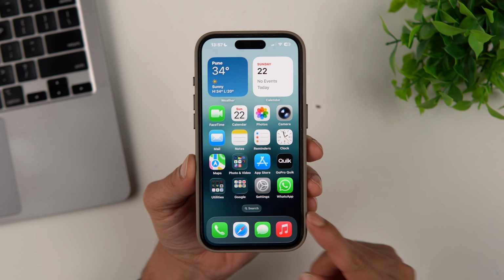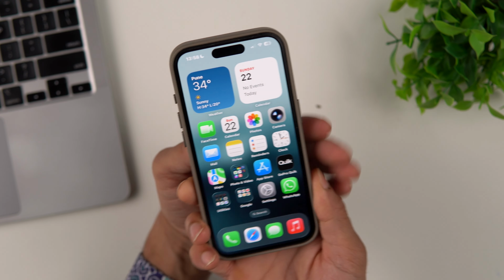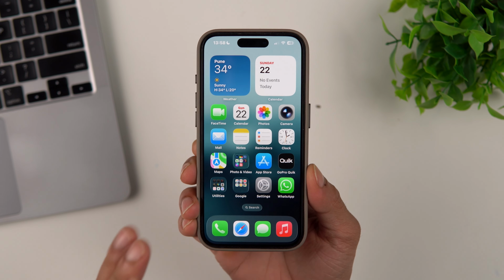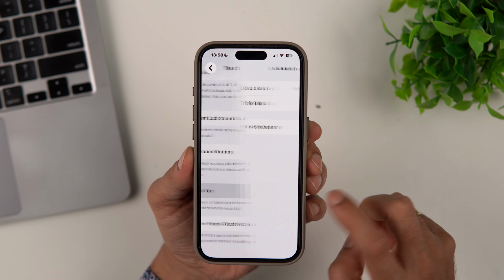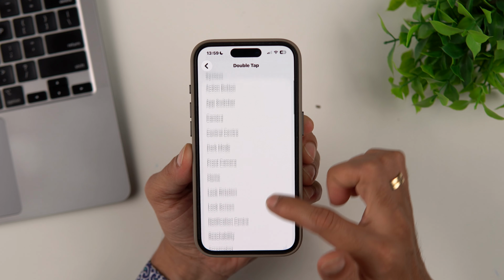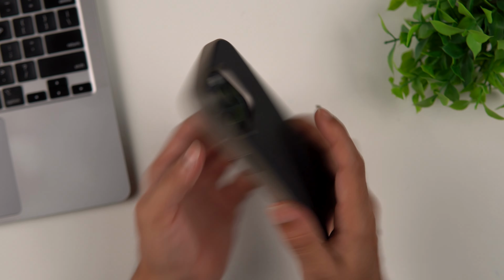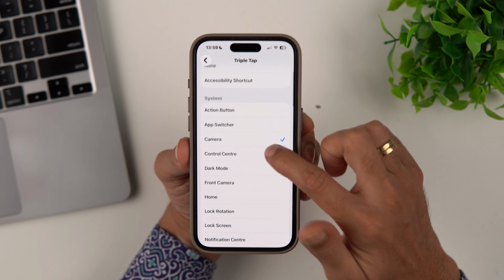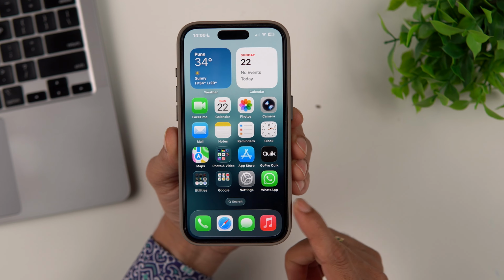How to Use Back Tap in iPhone? Back Tap Shortcut Settings iPhone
Want to know how to use Back Tap on iPhone 17, 16? In this video, I have  explained the simple step by step process to enable and use Back Tap on your iPhone in an easy way. You will understand what Back Tap is, how it works, and how you can use double tap and triple tap on the back of your iPhone to quickly perform actions.

You will also learn how to turn on Back Tap in iPhone settings, how to customize Back Tap actions, and how to assign features like screenshot, lock screen, control center, flashlight, volume control, and open apps or shortcuts. Watch the video till the end to improve accessibility, faster navigation, and make your iPhone usage more efficient without using buttons or screen controls.